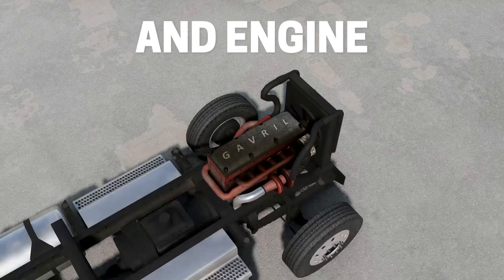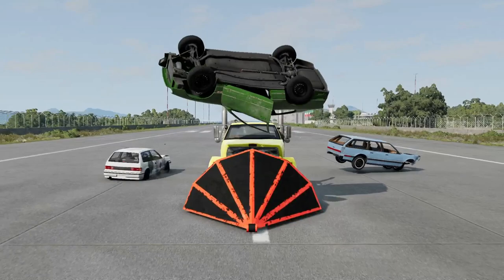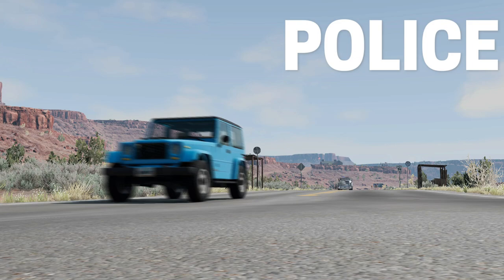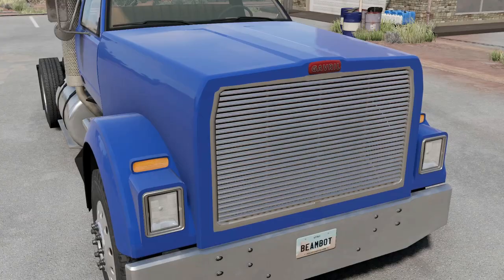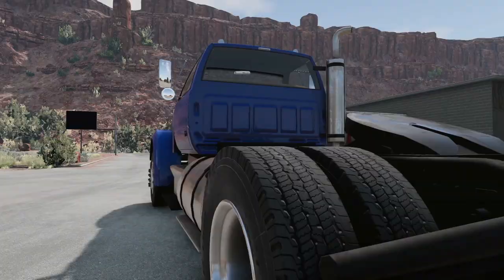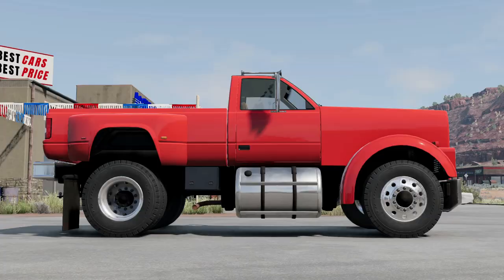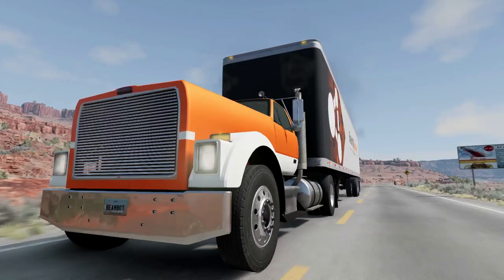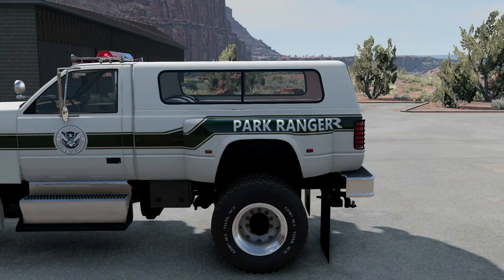MONSTER TRUCK! - Gavril D55 | BeamNG Mods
THIS... is the Gavril D55! Basically, it's a Semi-Truck chassis with a pickup truck bed & cab slapped on top. It's a really fun truck to tow, off-road and crash with! I highly recommend this mod if you enjoy the qualities of big, durable trucks.

Mod Link 🧩

Timestamps ⌚

00:00 - Introduction

00:21 - About the Mod

00:54 - New Parts

01:09 - Configurations

02:15 - Top Speed Test

02:46 - Ram Plow Destruction

04:01 - Closure

04:18 - Outro